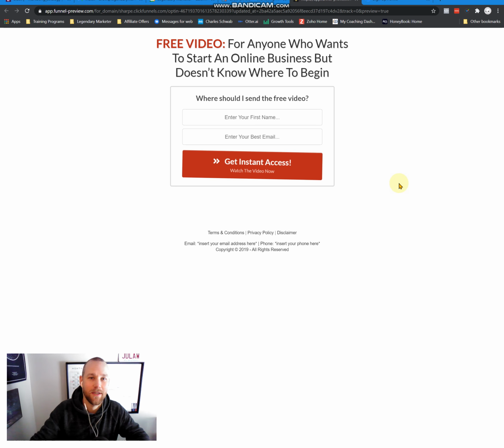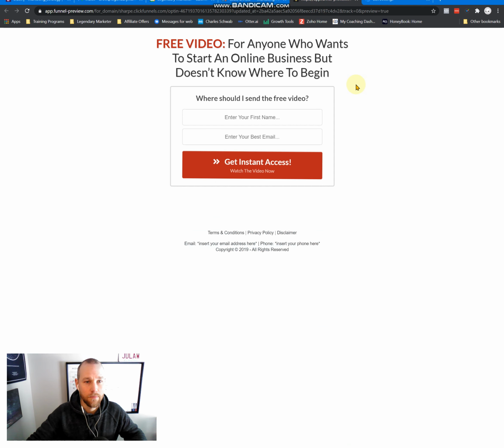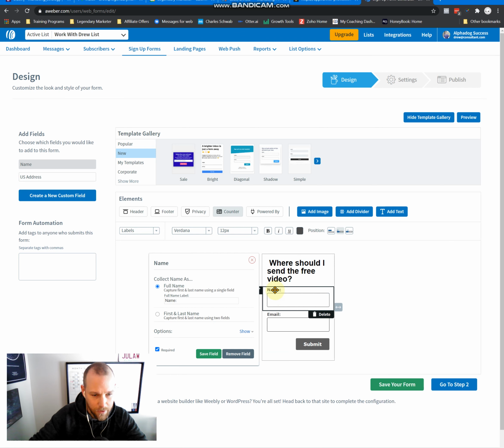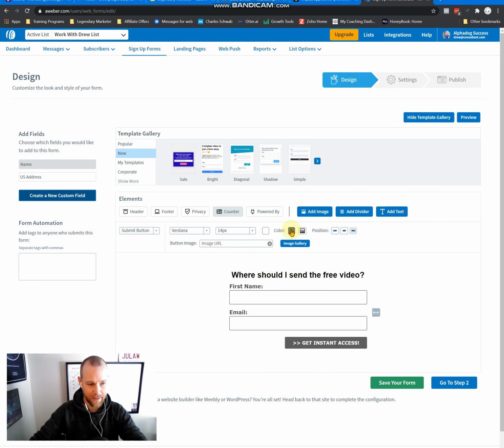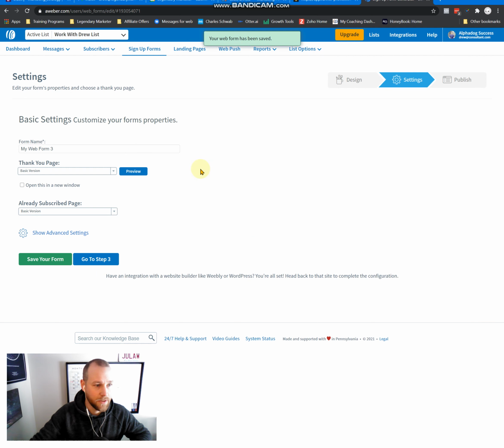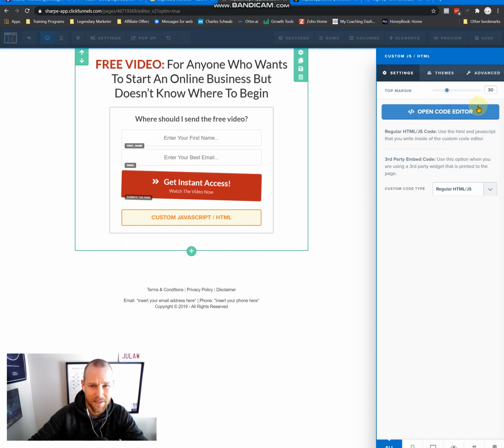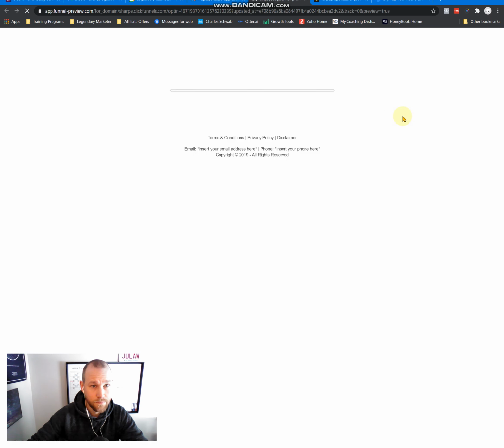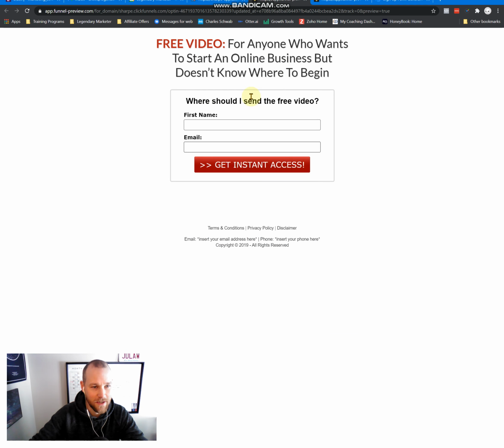Aweber Sign-Up Form Embed, Double Optin Workaround on Free Account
I work with TONS of clients who are using the Free version of Aweber for their digital marketing efforts.
However, when you're using this software combination you will notice that the Clickfunnels API integration in Aweber will require you to send a "Please confirm your subscription" email to each subscriber.

With some experience, you'll notice that there are always people who will never click that link - so they will never receive your email followup campaign. This is incredibly frustrating!

Then if you go to Aweber and ask them to remove the API confirmation email they will tell you that you need a certain number of subscribers, with a certain open or engagement rate. BUT - they don't have any documentation on what those numbers need to be...

So - I've created a quick workaround to build and embed the Aweber sign up form onto my web page directly. This allows me to bypass the confirmation email and add people directly to my followup campaign.

There is more than one way to do this, but I find this one is the most effective and works on all browsers without having to understand or edit HTML code.

Take a look for yourself and see if this will help you!

***This is my most recommended online business educational resource***
For anyone who is serious about learning how to make money online, doing the important work, mastering the essentials, and getting REAL results - or at least learning a new skill that you can always monetize in the future - get started for only $7!

Drew